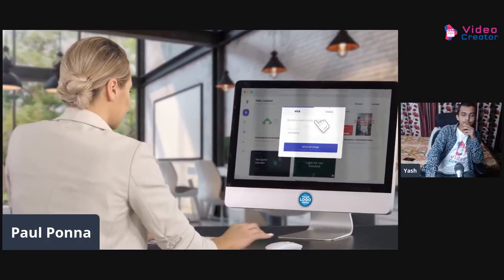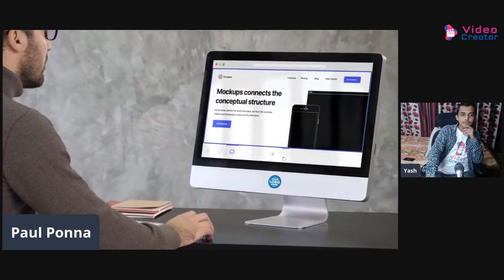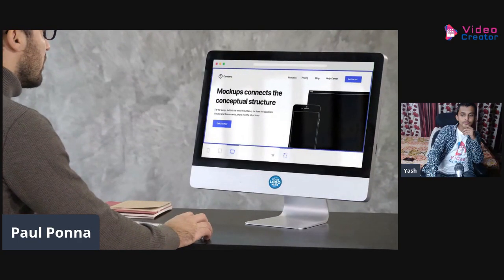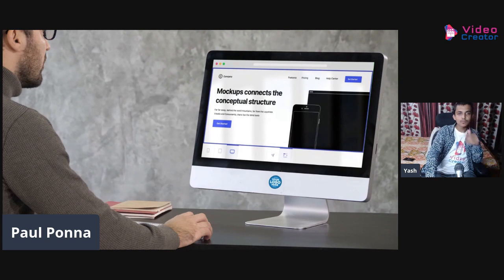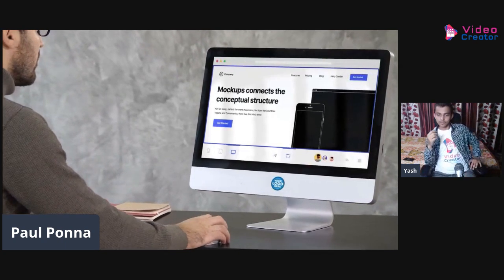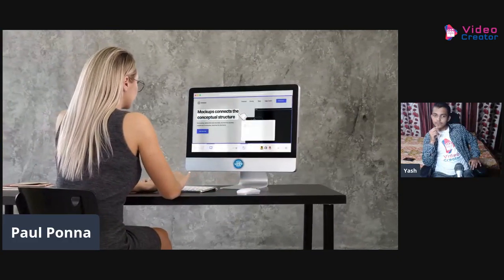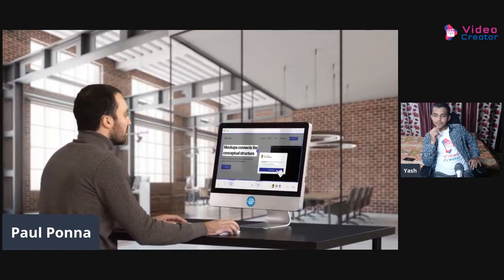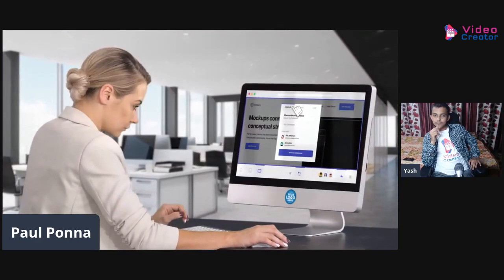How To Create Big Budget Videos That Agencies Are Charging $2,500 Each In 2021